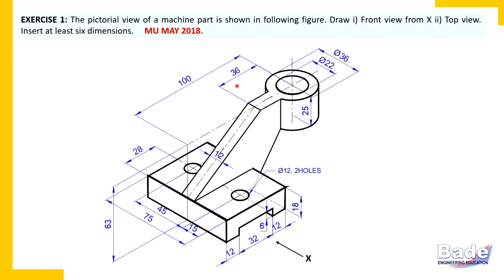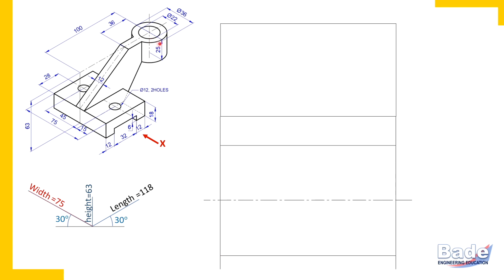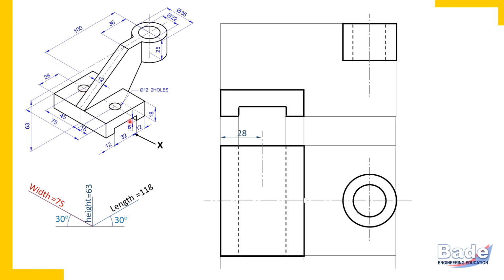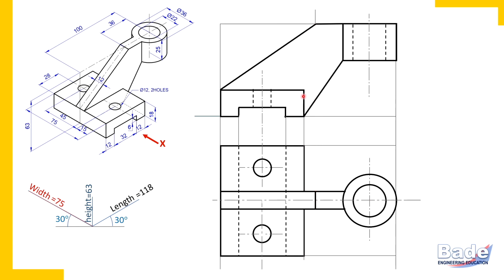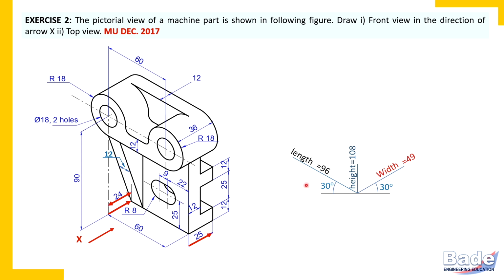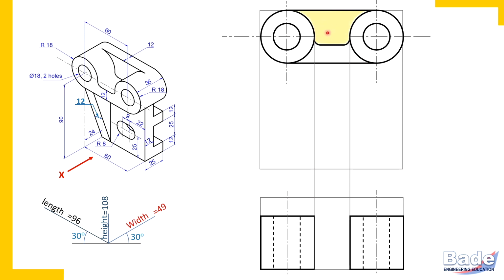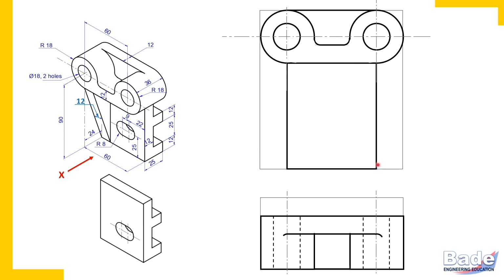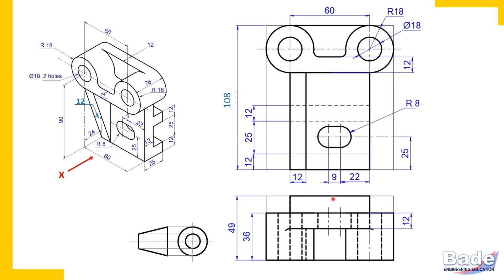Orthographic projections: Lecture 3 HD 1080p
Two problems on orthographic projections are explained in this video. The video is made for First year Engineering students.